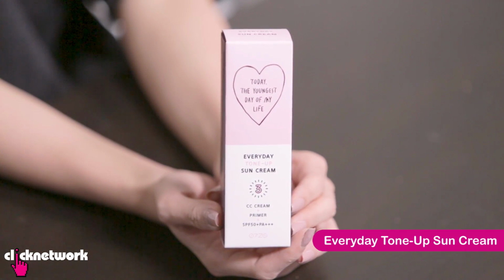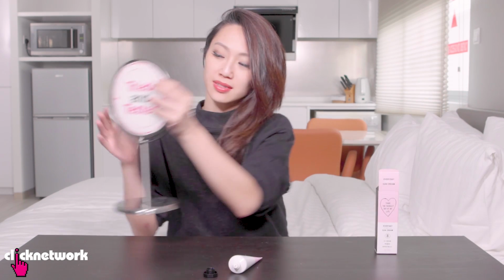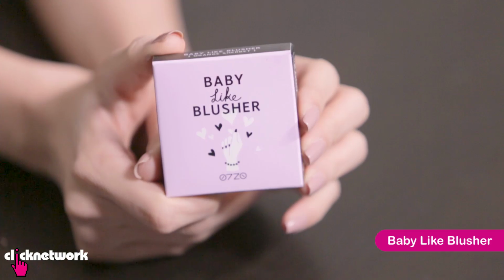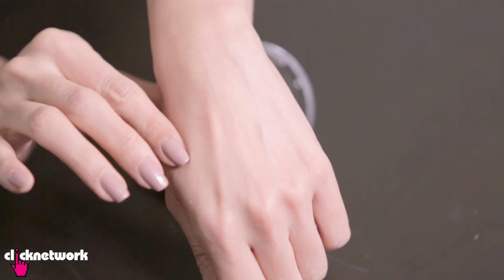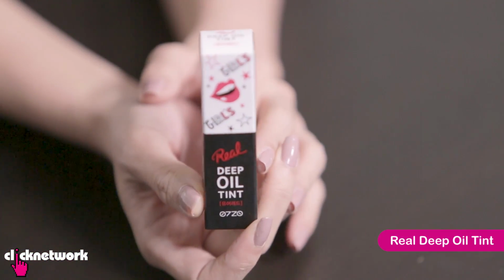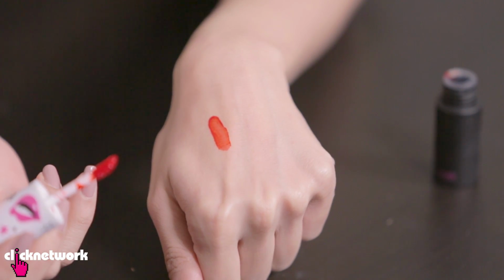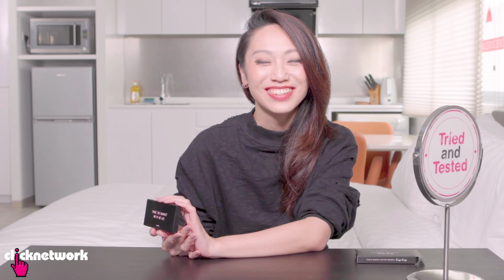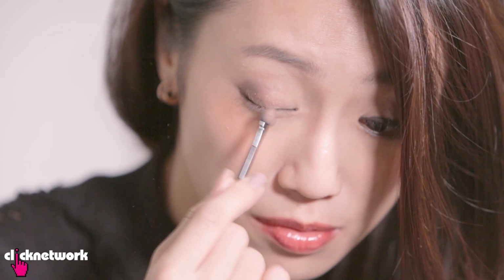Daiso Korea Makeup - Tried and Tested: EP125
Daiso Korea has its own makeup line - Crush On You 0720, which looks totally different from the usual Daiso makeup. Everything is under $7, but what's good and what's not? Shu An reviews the range!

Get the Clicknetwork app to watch all our videos up to 1 MONTH before they hit YouTube!